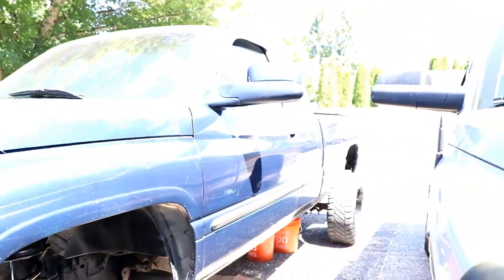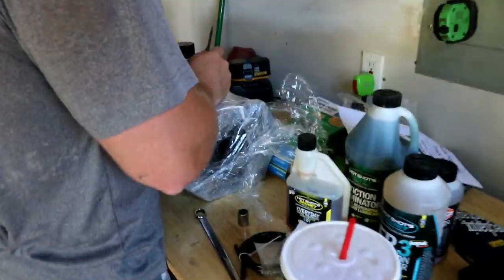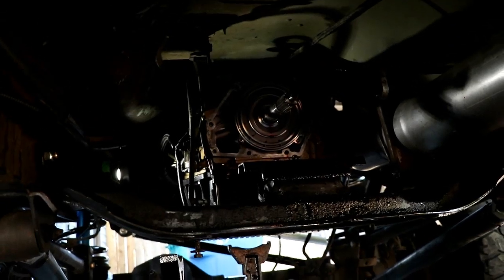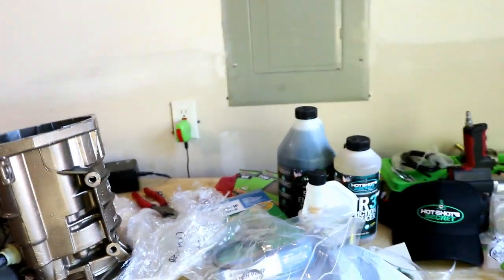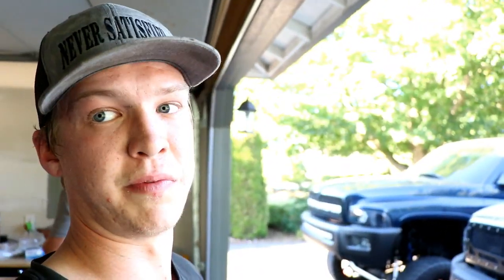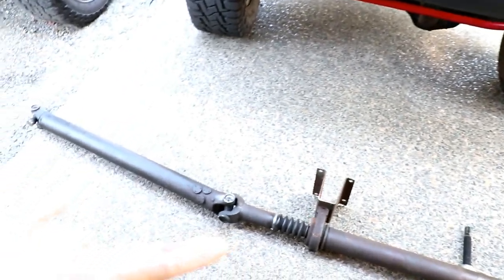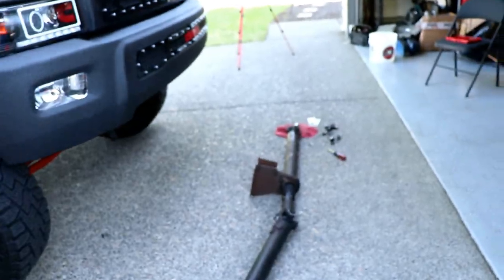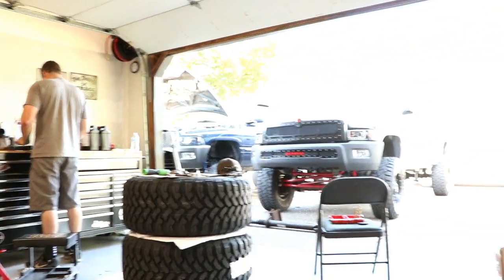I PUT 26" WHEELS ON MY CUMMINS!! RIP HUBS!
These wheels are massive! R.I.P WHEEL HUBS

(My custom grill)
Instagram Direct Message him on instagram for orders as he doesn’t have a website.

(My custom lights)
Applied lighting:

Akron off-road

Front fender liner

Tags (ignore)

Cummins
Fass
Banks
Edge
Fuel
Americanforce
Boostbars
5” turbo back exhaust
Coal
Rolling coal
Dodge
2nd gen
3rd gen
4th Gen
Shock Replacement
Edge Come Box
Edge CTS2
Fass
Fass150
20x12
20x14
22x12
22x14
24x14
24x16
26x16
28x16
Chevy
Ford
Duramax
Powerstroke
6.7
5.9
7.3
lml
Lly
Maxtow
Glowshift
Ppei
Bodyguard bumpers
Airdog
Tonneau cover
Afe power
Ats
Yukon gear and axle
Long bed
Lifted
Farfromstock
Stance
Rigid
Lightbar install
Led
Pods
4th Gen bumper conversion
Train horns
Horn blasters
3” lift dodge
Leveled dodge
4” lifted dodge
6” lifted dodge
7” lifted dodge
Fox shocks
King shocks
Coil overs
Nitto
Toyo
Fury
35” tires
40” tires
37” tires
42” tires
Boggers
Tuned cummins
F150
F250
F350
Diesel
Ram
Bds
Cummins mods
Lifted ford
Lifted Powerstroke
Atv
Powder coating
Painting truck
Paint correction
Hostile